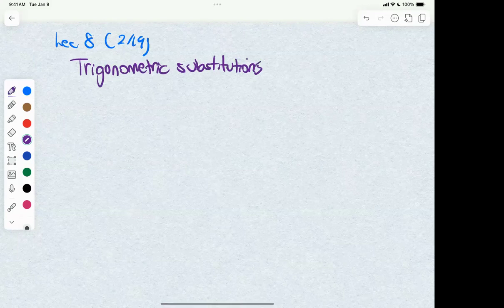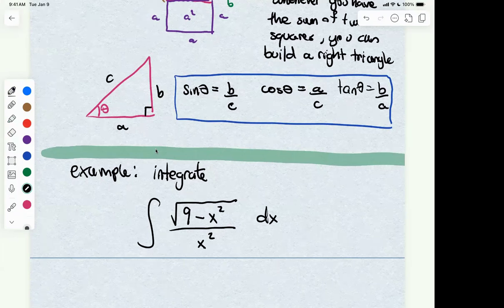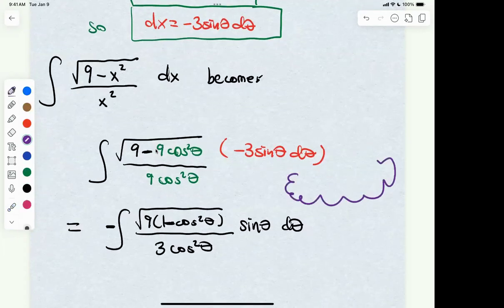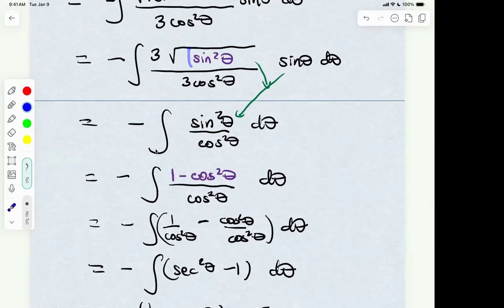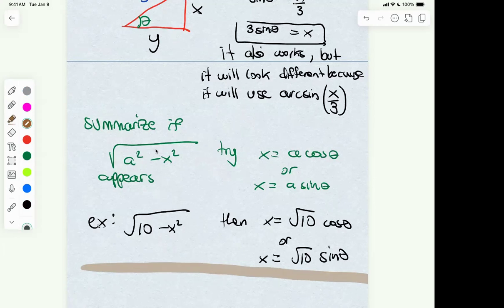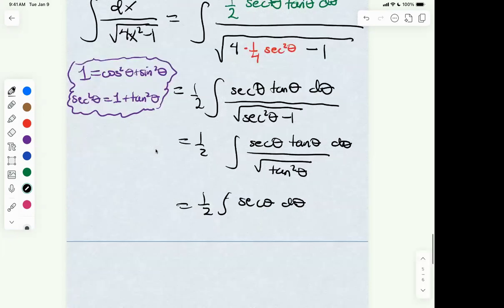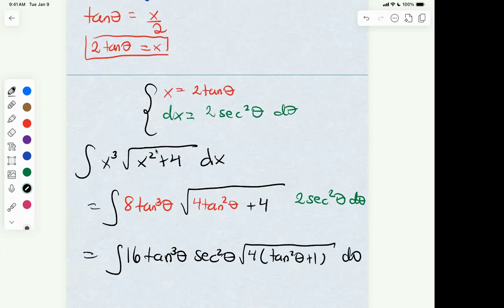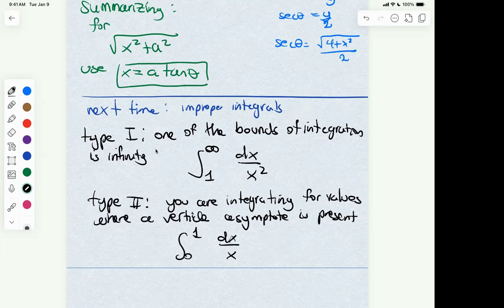L8 trigonometric substitution